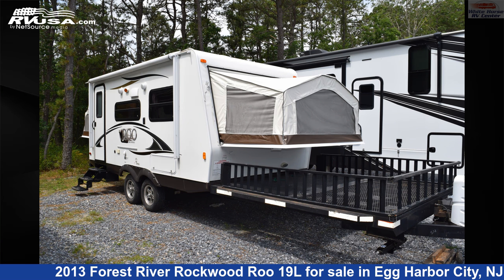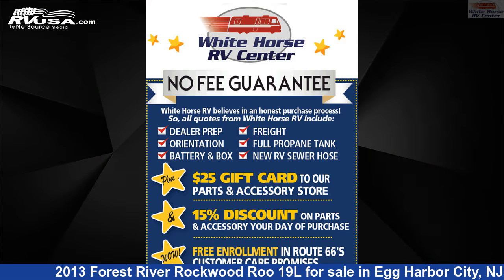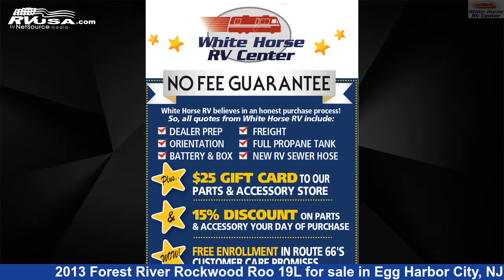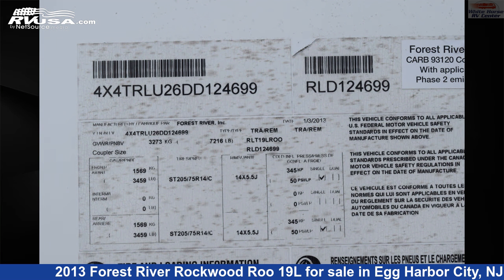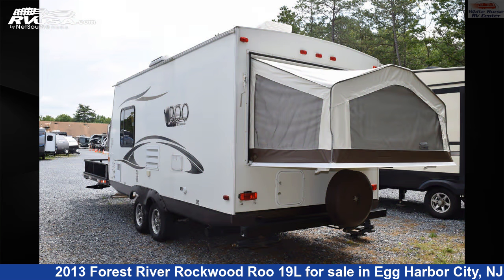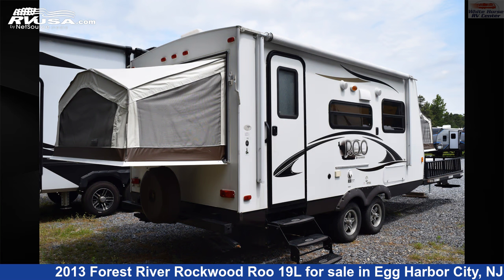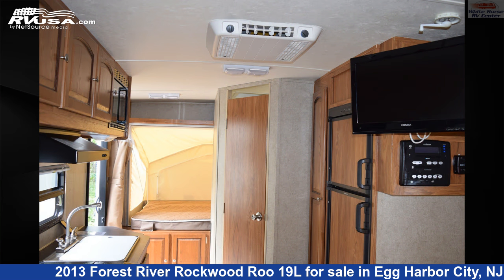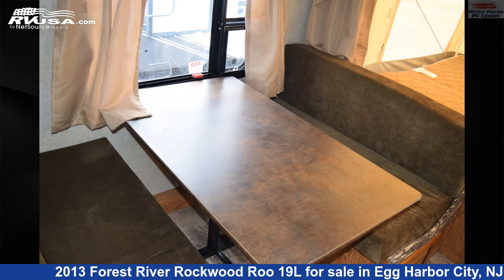Spectacular 2013 Forest River Rockwood Roo Expandable Trailer RV For Sale in Egg Harbor City, NJ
This 2013 Forest River Rockwood Roo 19L is a Expandable Trailer RV. It is located in Egg Harbor City, NJ 08215 and is offered for sale by White Horse RV Center.